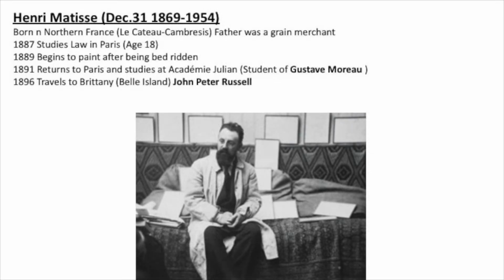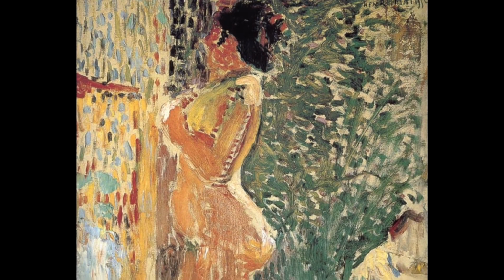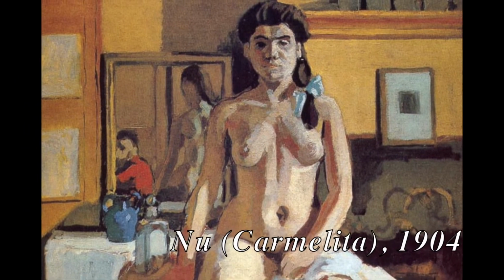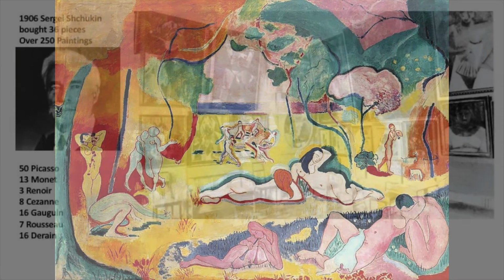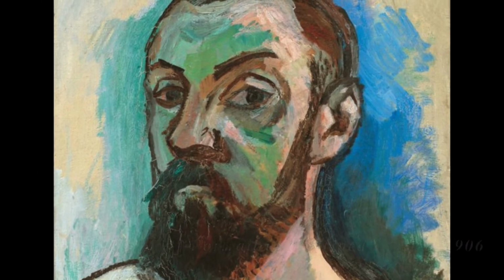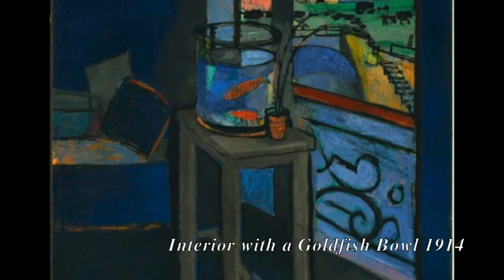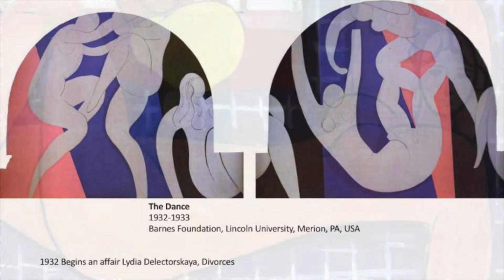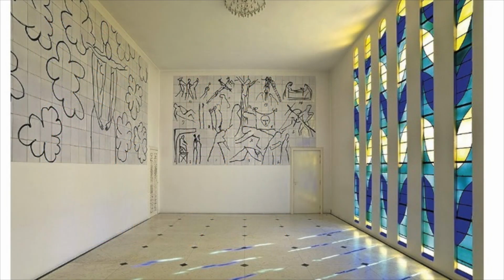The Life and Art of Matisse with Christian Conrad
Join Dr. Christian Conrad for a lecture on the life and art of Matisse.